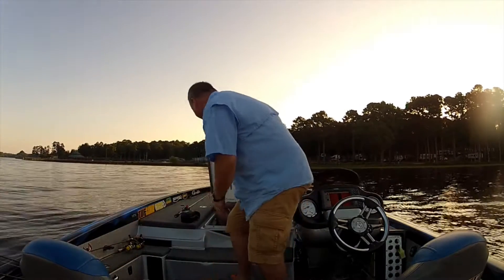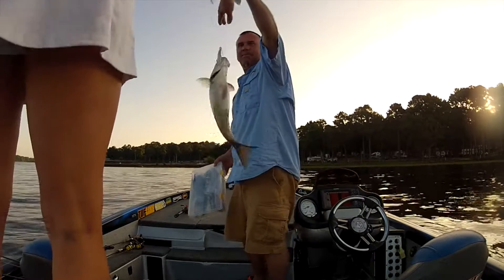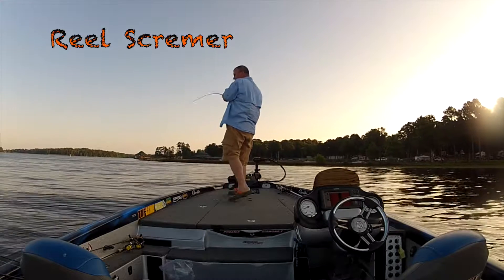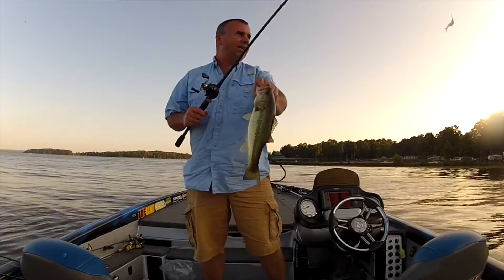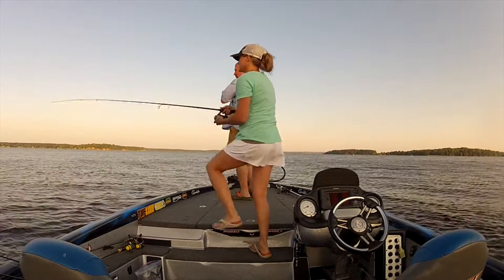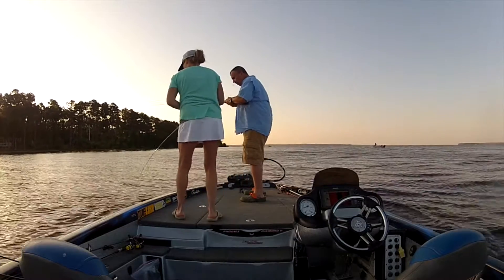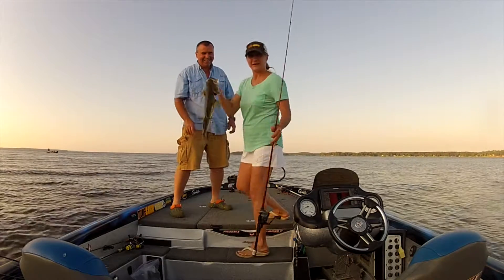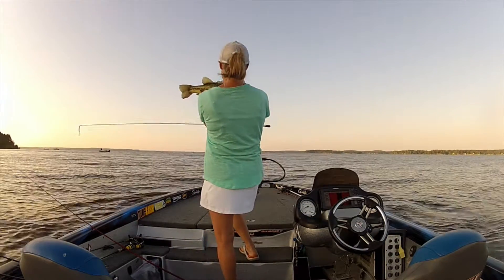Bass Fishing Toledo Bend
Catching largemouth and white bass with Creme Lures